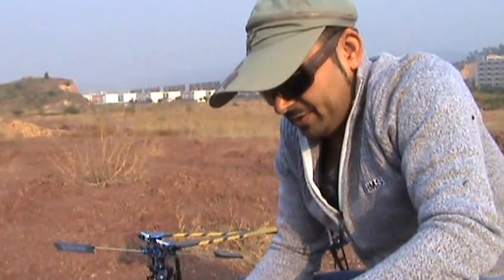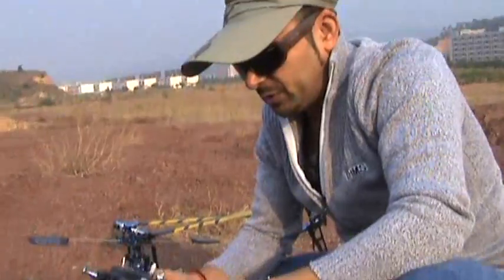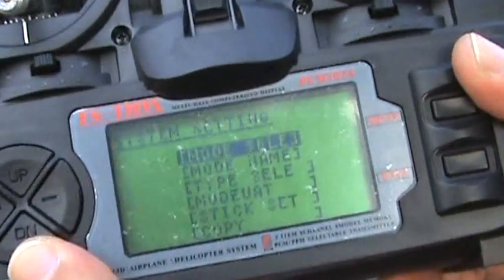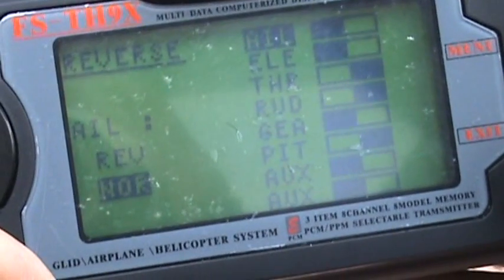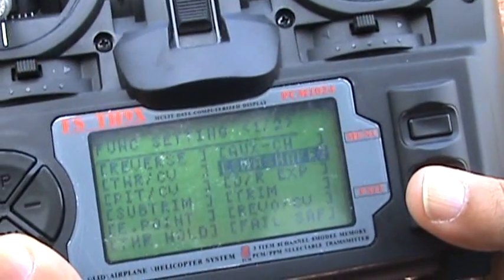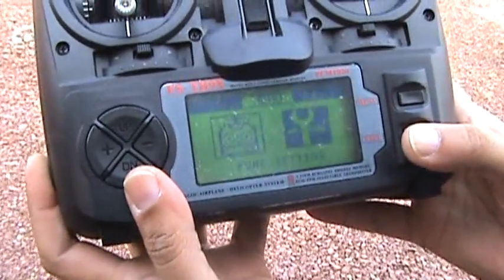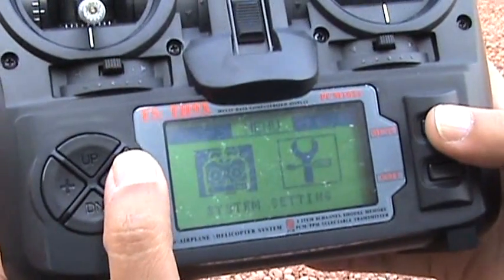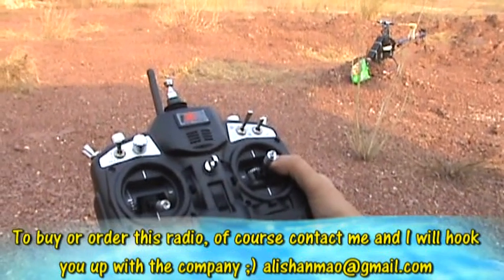Alis RC Chit Chat the 9Ch 2.4G Radio